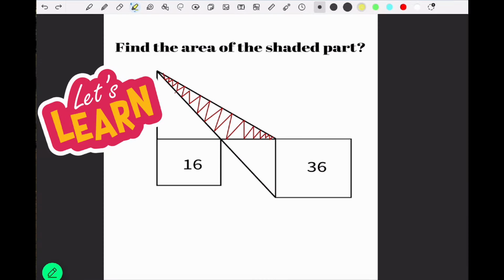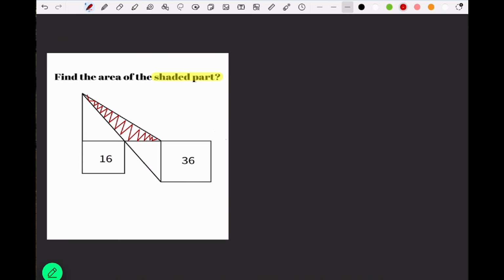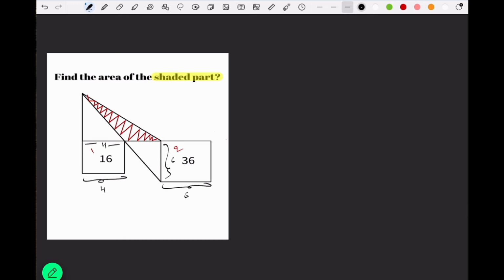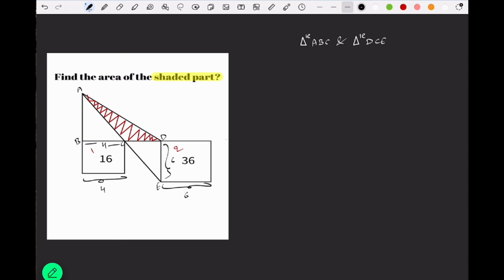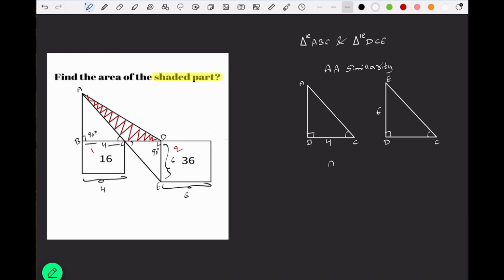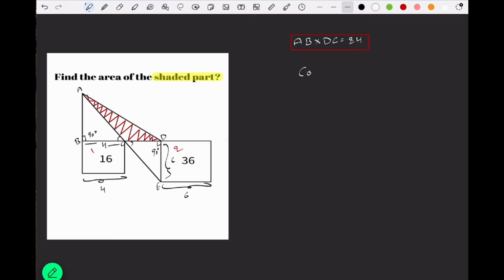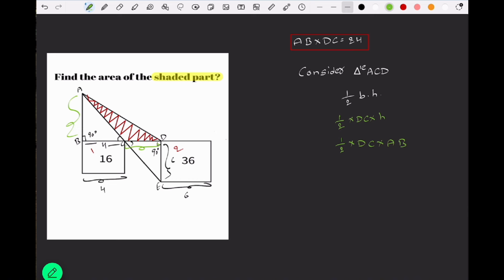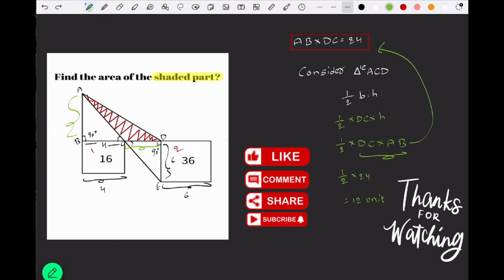Find the Area of the Shaded Region | Elegant Geometry Puzzle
This is a clever geometry puzzle that combines squares, triangles, and a little bit of visual magic.
We are given two squares with areas 16 and 36, and some intersecting lines forming a mysterious shaded region. Can we find its exact area without measuring?

In this video, I break down the problem step-by-step, using logical reasoning and geometry properties to arrive at the answer — no guesswork required!

👉 What you’ll learn:

How to relate areas using geometry

Creative problem-solving without complex formulas

A satisfying, elegant math trick

🎯 Perfect for puzzle lovers, math enthusiasts, and fans of Aggevent-style visual problems.